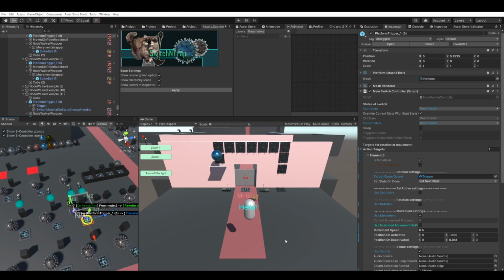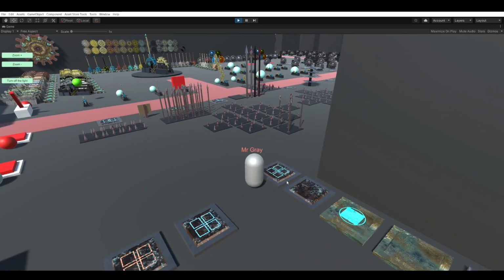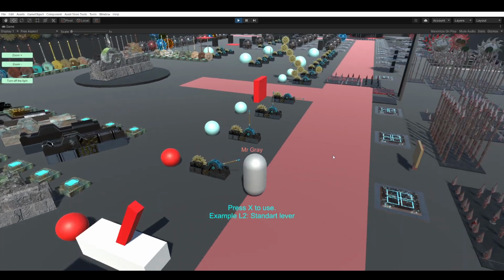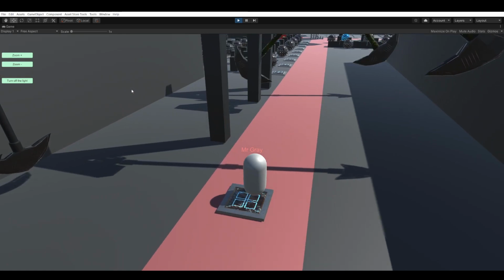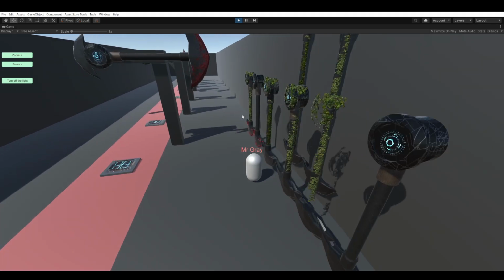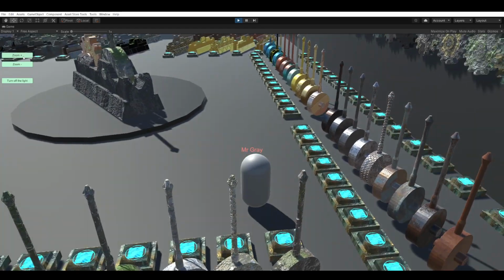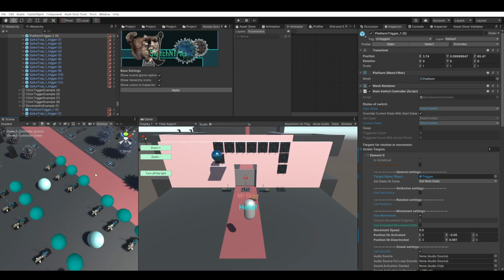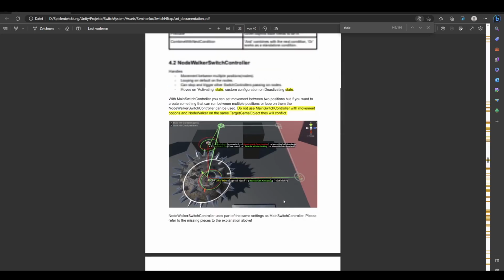SwitchNTrap Unity Asset Store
I'm sorry for the bad sound quality, will do it next time better!

Presentation of SwitchNTrap system for Unity3D, sold on Unity Asset Store.

SwitchNTrap is a compact, state based controlling system for traps, elevators, switches, levers, doors and much more. Create you dungeons with traps really fast. Contains PRB traps, levers, switches.